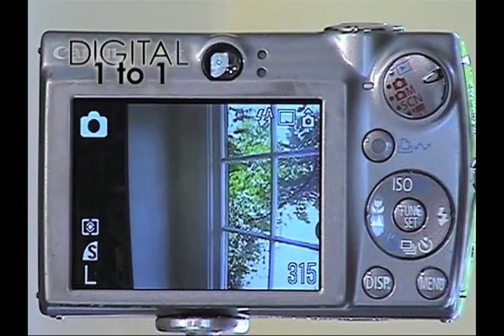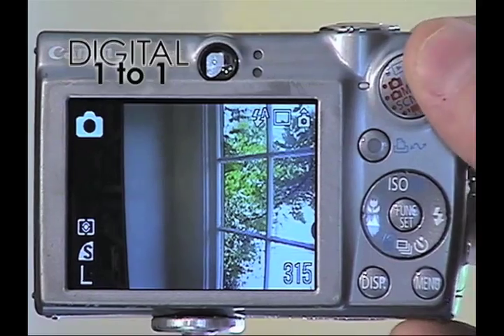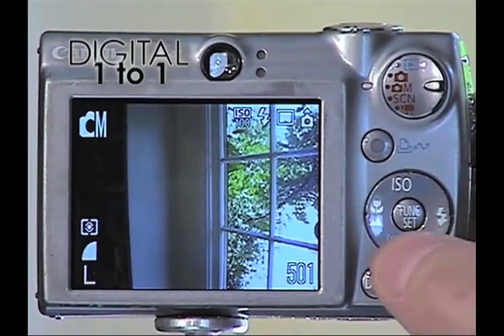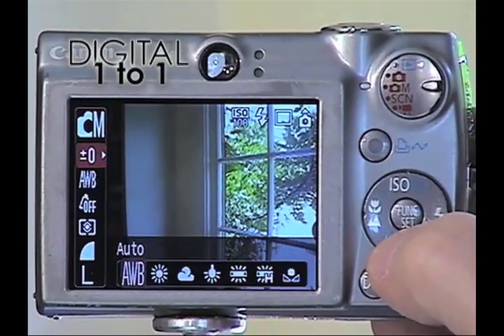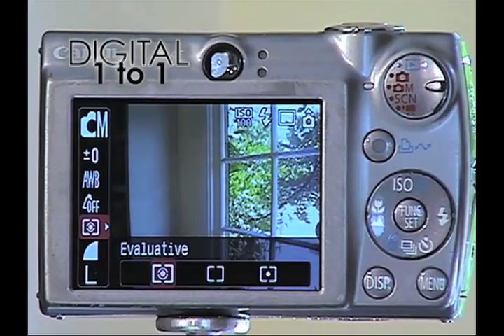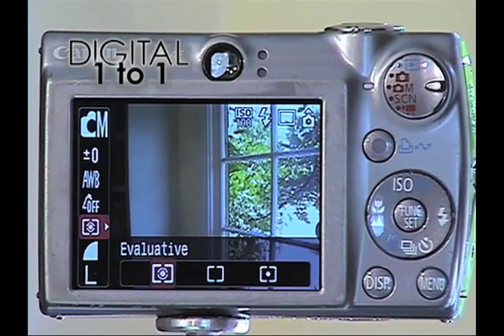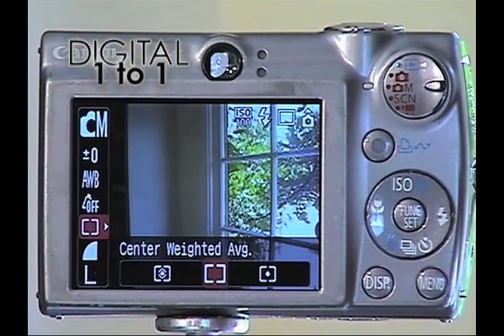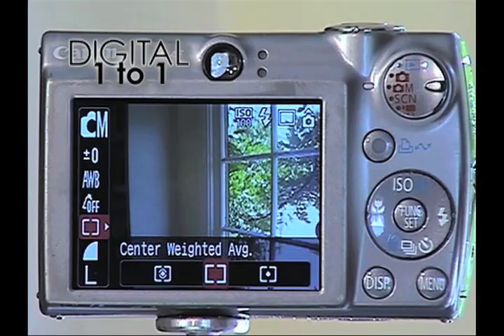D1to1 Metering Choices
Here we show how our camera uses a few ways to determine our exposures.  Understand the differences between Evaluate”, Center-Weight and Spot metering, when taking a picture, and how we can be a bit more creative in how we capture light.